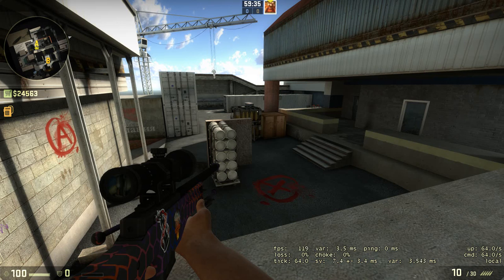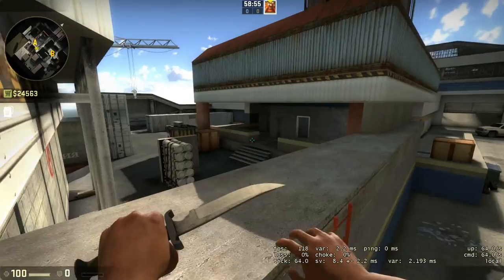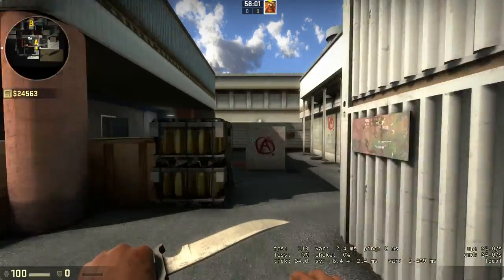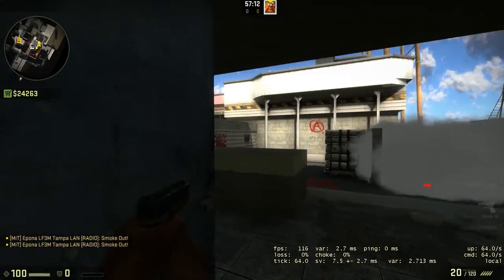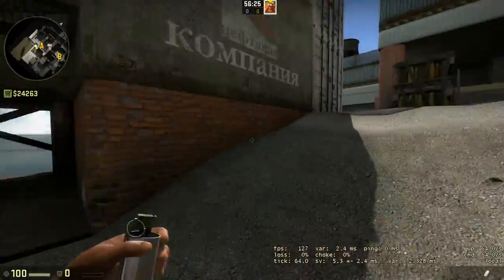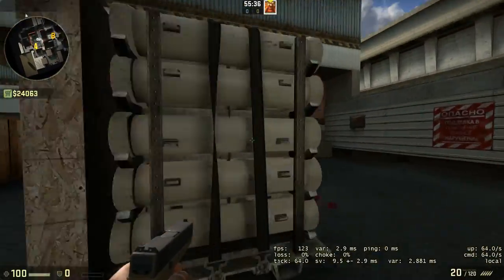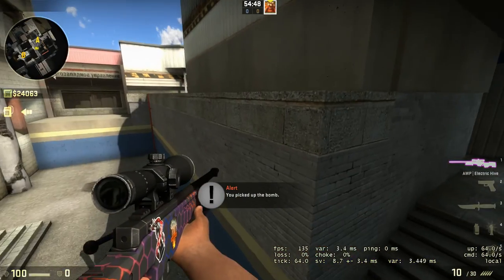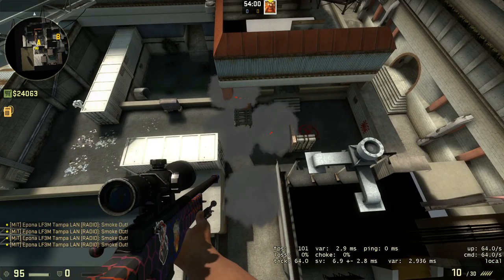Review of de_storage A Bomb site